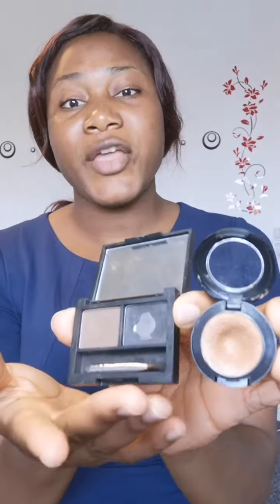HOW TO DRAW THE PERFECT NATURAL AND REALISTIC EYEBROWS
Keeping them natural (beginners friendly)